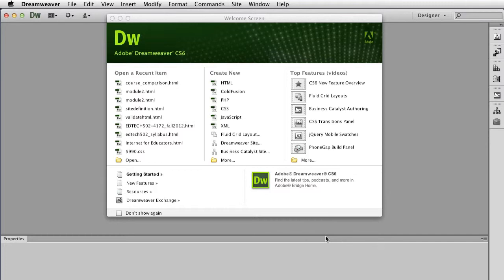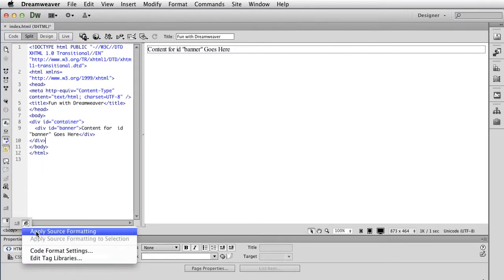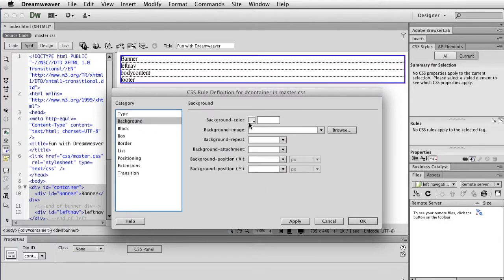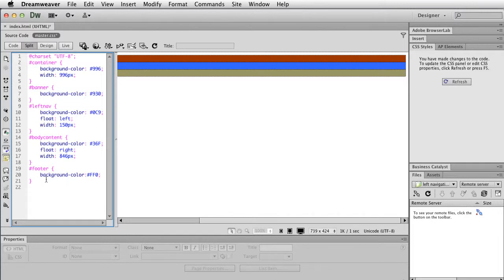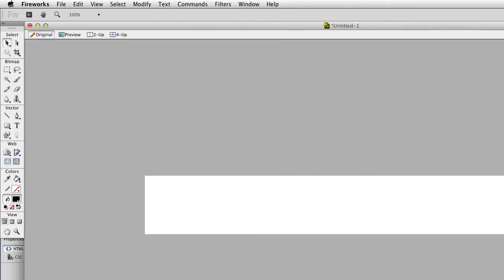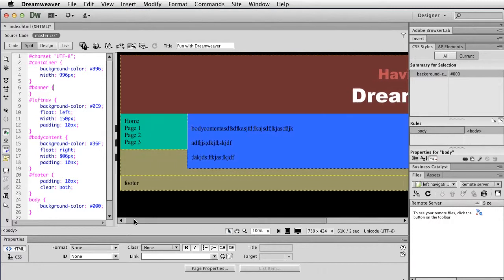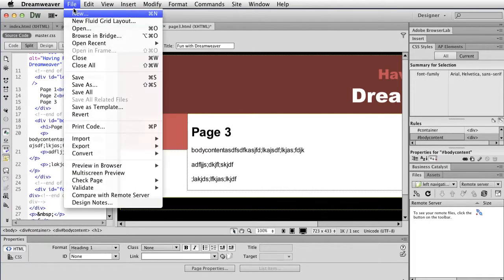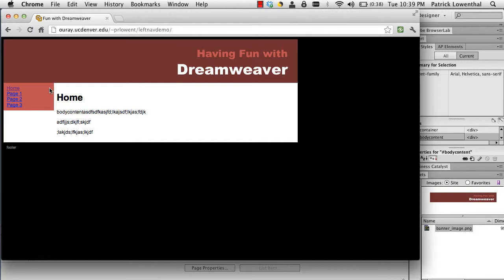Creating a basic left navigation website using XHTML in Dreamweaver CS6